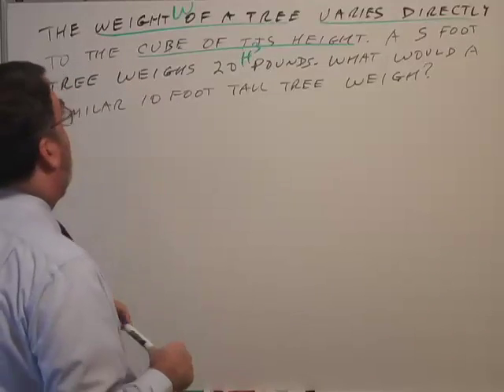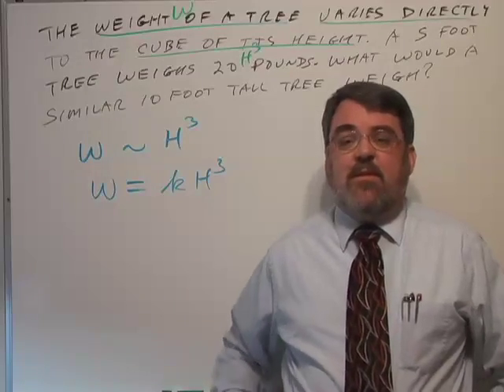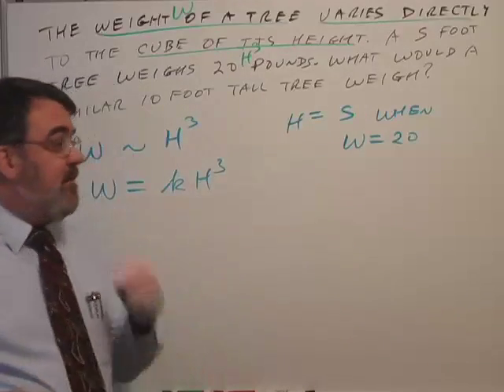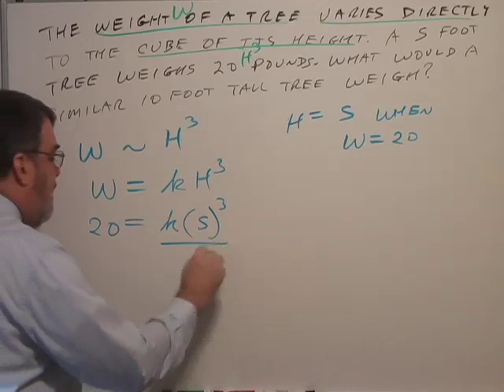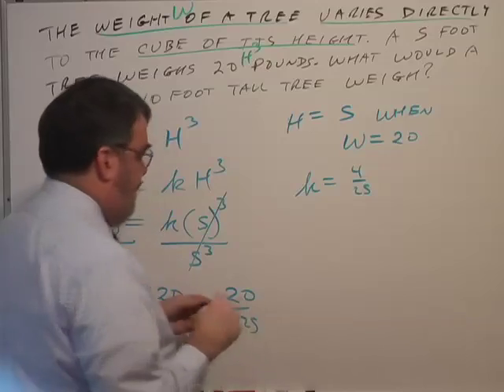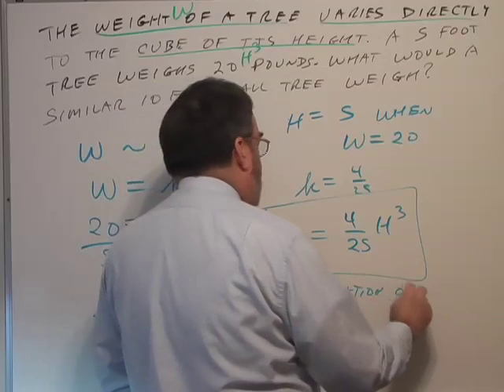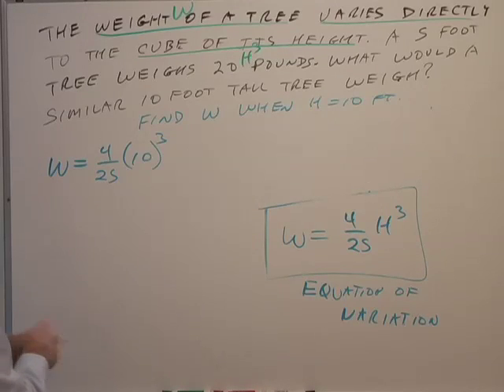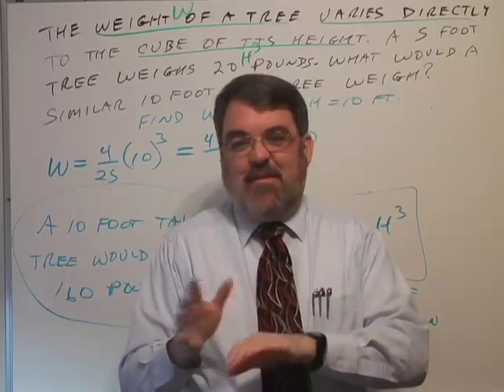Section 2.5, Topic 1, Part Two